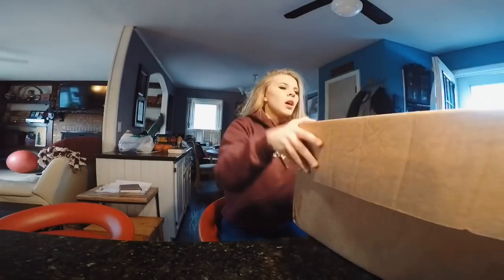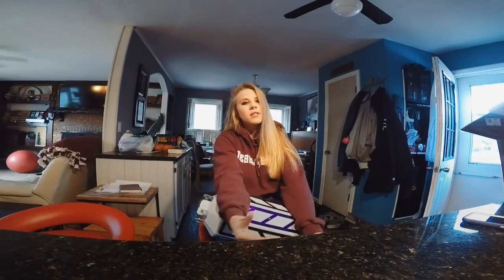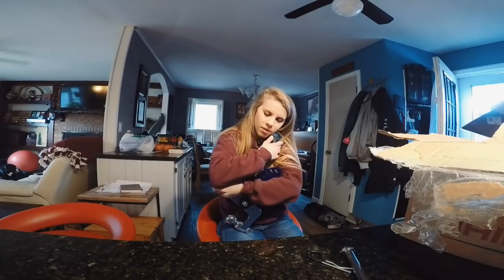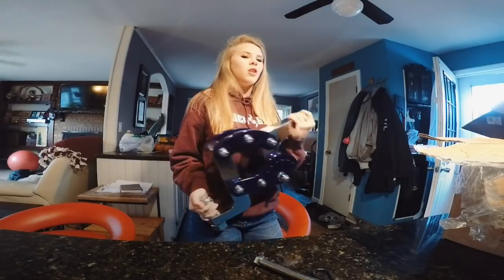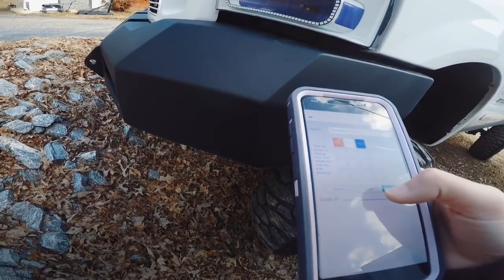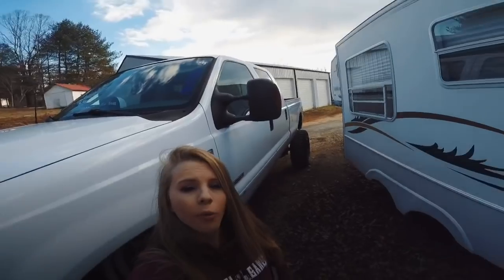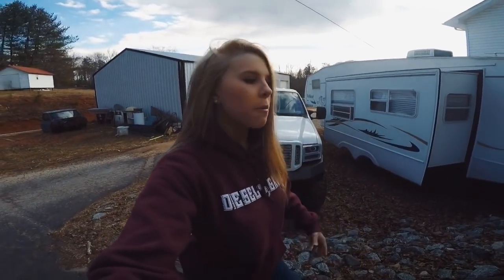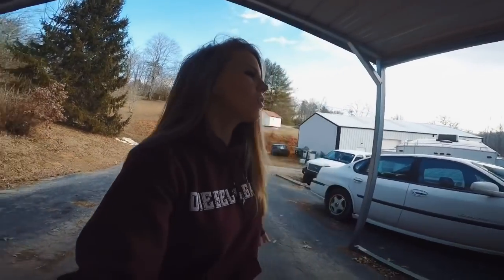How to get TRUCK SPONSORS/ Who SPONSORS ME